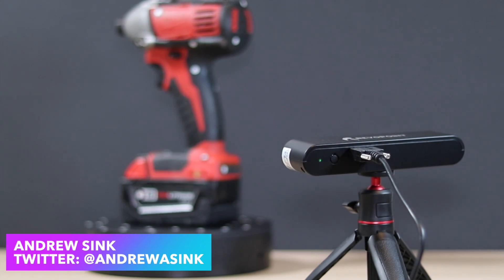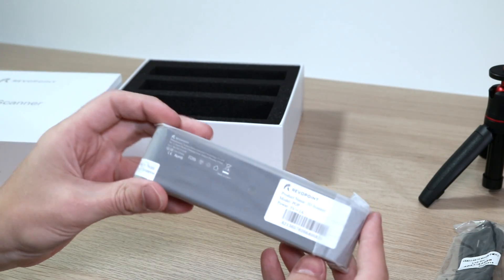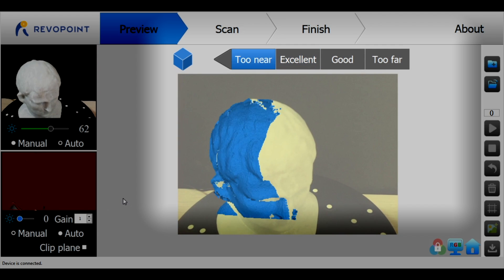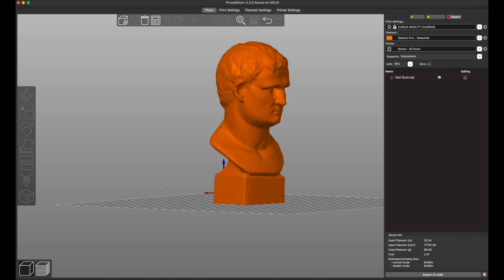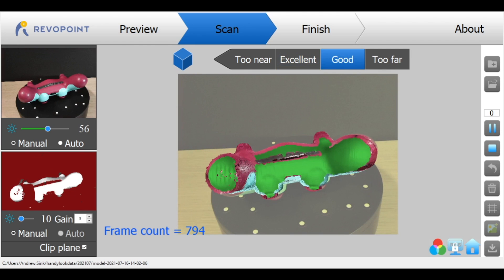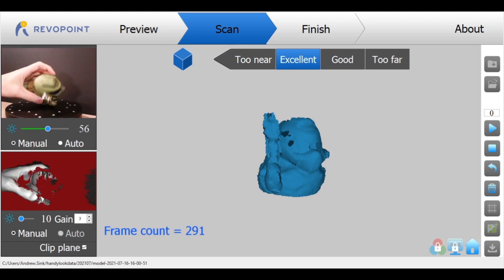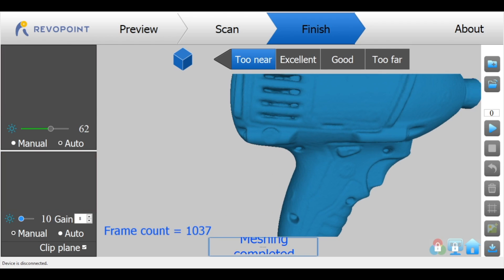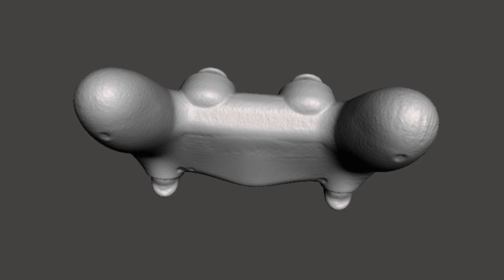Best 3D Scanner? Revopoint Pop / Desktop Turntable 3D Scanning Made Easy!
Structured light 3D scanning is a quick way to make a high-quality model, but these scanners are typically out of reach for most home users. The Revopoint Pop is an affordable alternative for turntable-based structured light 3D scanning, and I was excited to see how well it worked! Revopoint sent me this POP 3D scanner so I could test it out and share my thoughts, so be sure to watch the video to see how well it performed!

Thanks to Geeky Faye for helping me with the thumbnail for this video, be sure to check out her channel

MORE BELOW ↡↡↡↡

TOOLS & STUFF:

Revopoint POP - Amazon

You can also read my review of the Revopoint POP 3D scanner on 3DWithUs

Chapters:
0:00​ - Intro
1:37​ - Unboxing
3:01​ - Software Overview
4:25​ - First Scan / Test Model
6:33​ - Capturing Color Texture
9:47 - Fast Mesh Scanning Overview
10:57 - Scanning with Target Markers
12:40 - Face Scanning
13:47 - Conclusion